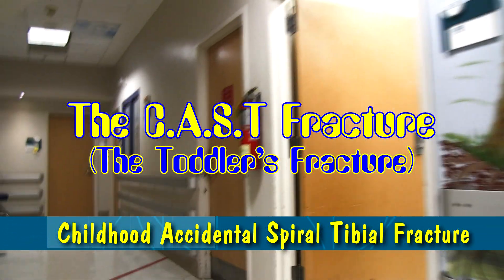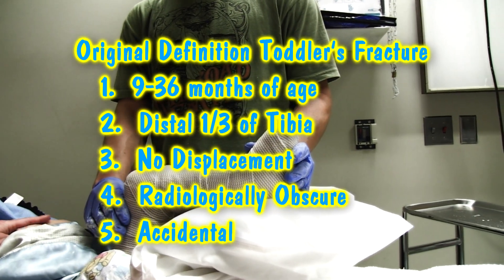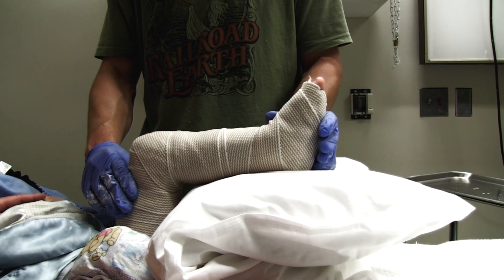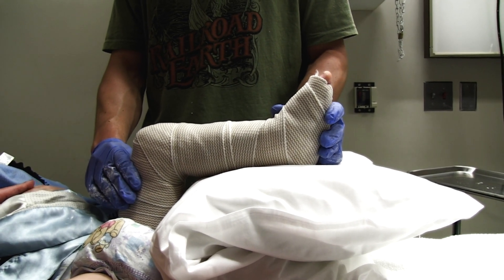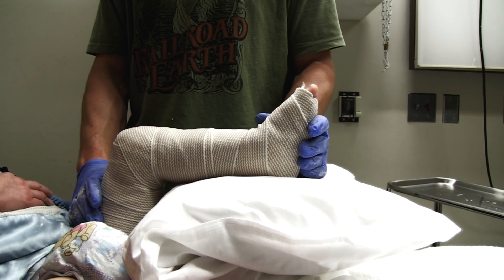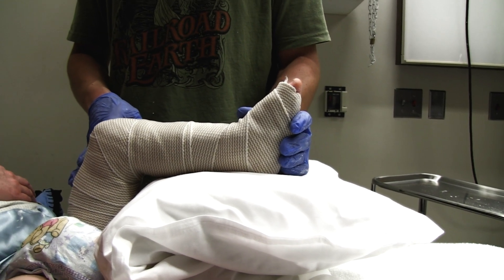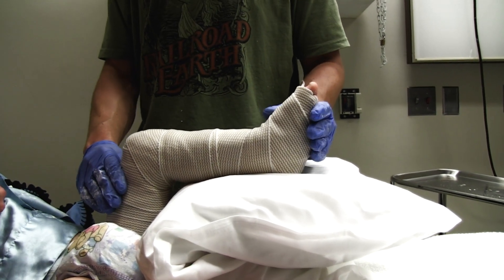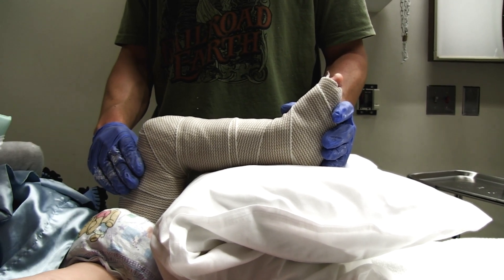Childhood Accidental Spiral Tibial Fracture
The patient shown in this video has a Childhood Accidental Spiral Tibial (C.A.S.T.) Fracture that may also be called a "Toddler's Fracture".  I have had an interest in this specific fracture for several decades and actually suggested a name change based on the research I performed and published in 3 retrospective review papers.  The articles are now available on scribd. com.

This video was re-uploaded because of a technical problem with the first attempt.